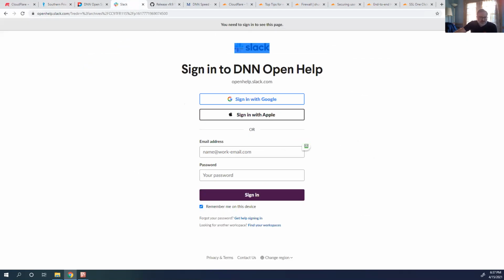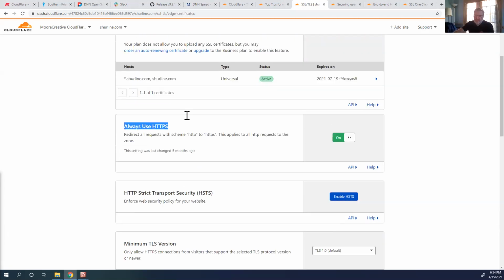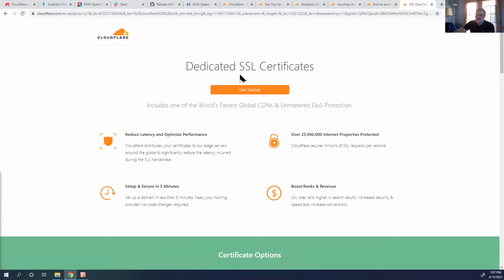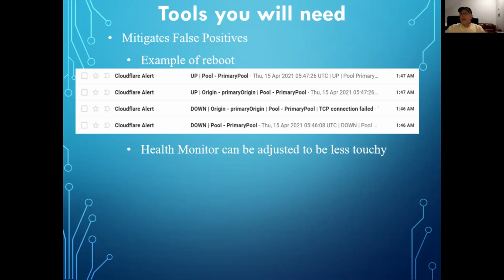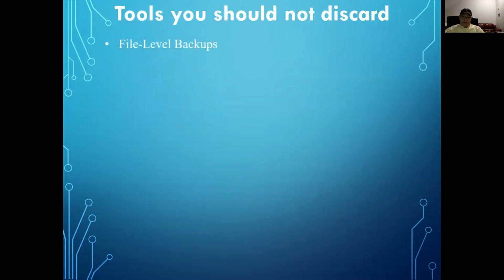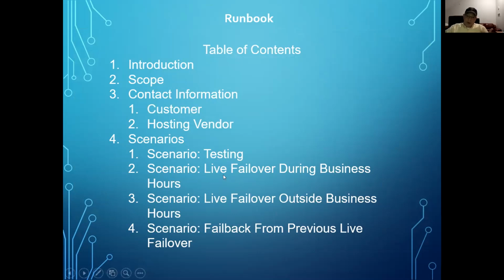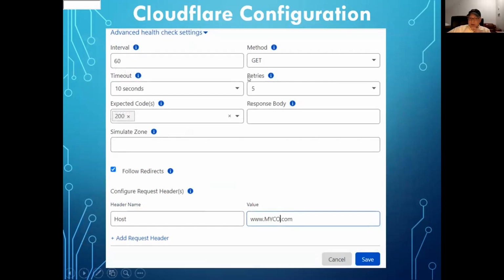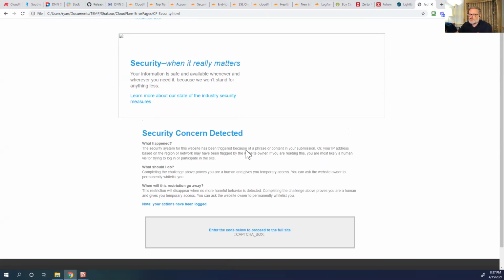CloudFlare + DNN and SoFried!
Ryan Moore and David Weinstein lead a discussion about the uses of CloudFlare for DNN sites. Ryan will introduce CloudFlare concepts and look at CloudFlare SSL pros/cons and setup steps, individual CloudFlare settings, and the Cloudflare rules which benefit DNN sites. David will discuss using CloudFlare for disaster recovery and migration scenarios.

About the Speakers:
Ryan Moore - DNN MVP - DNN Integrator - XModPro Pro, SouthernFried DNN User Group, DNNSummit & More
Moore Creative works with a range of industries from state and international government, corporations such as Lowe's, Rubbermaid, Bombardier to small/local companies such as local NASCAR heavyweight Hendrick Motorsports. MC uses DNN as an application development platform to create powerful, customized solutions for client sites. Using tools such as XMod Pro, Hotcakes, and DNN APIs to produce complex integrations with external systems and business processes, Moore Creative loves working within DNN!

Be sure to ask Ryan about snorkeling with sharks, an award-winning George Lucas figure, or that tarantula in Belize.

David Weinstein - DNN Integrator and Administrator
David Weinstein is the CTO of OAExperts, Inc., delivering global solutions to the biotech, pharmaceutical, and medical industries for over 30 years. David is also a principal with Vector Wellness, Inc., a health and wellness solutions company that delivers patient-centered health coaching solutions to the hospital and corporate wellness markets. Previously, he served as the Director of Data Analytics for a Clinical Research organization.

David is skilled at developing and implementing enterprise-scale technologies, delivering superior customer service, and providing project management of various data management, clinical, and financial systems.

This week's Southern Fried DNN is everyone's chance to catch up on DNN, tooling, conferences, community buzz and more! Please be sure to join us in person or online!

Agenda

• Welcome

• Community Buzz & Announcements

• Main Session

• Social Time!

Join Us

Even though our DNN user group is nestled in the Carolinas, we are really YOUR DNN User Group regardless of your Southern heritage or lack thereof. Everyone is invited to attend in person or to join us online! We always try to broadcast the meeting so everyone can participate. Register now for the online meeting details for those of you wanting to join online.